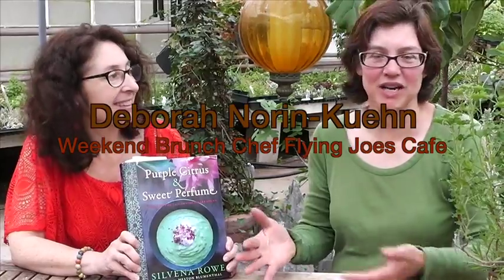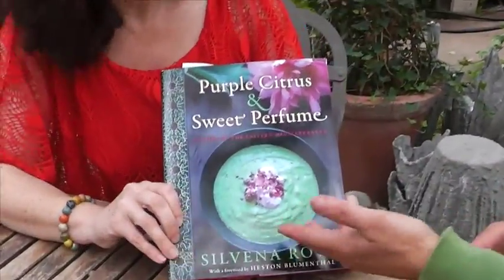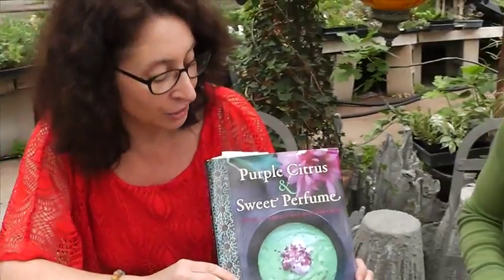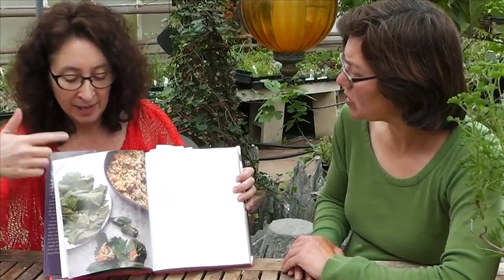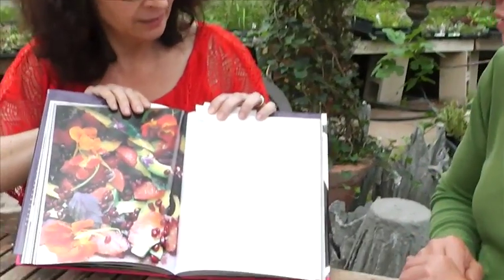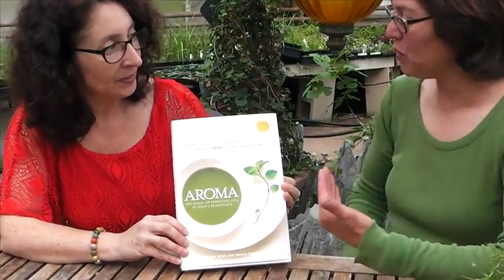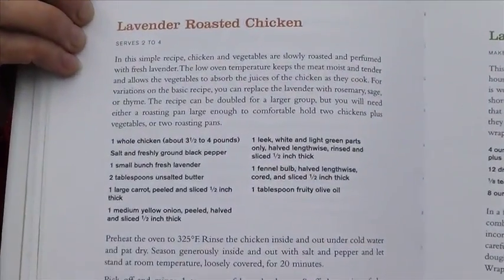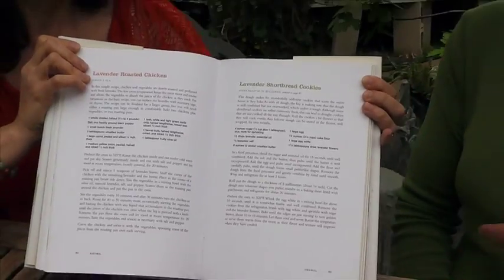Bonus Cuts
Bensell Greenhouse Bonus Cuts